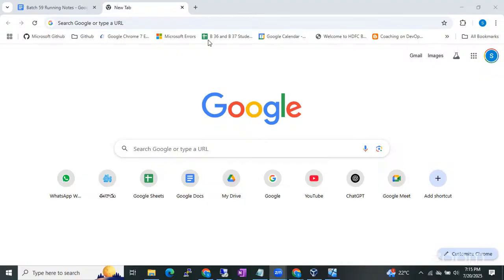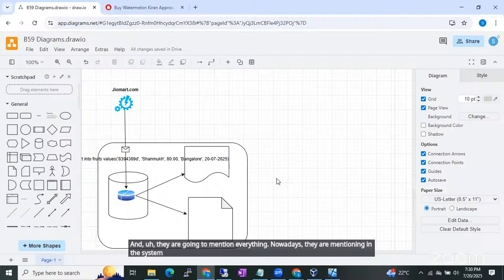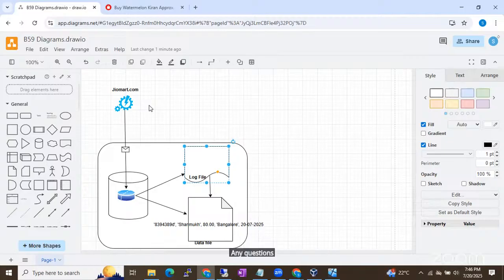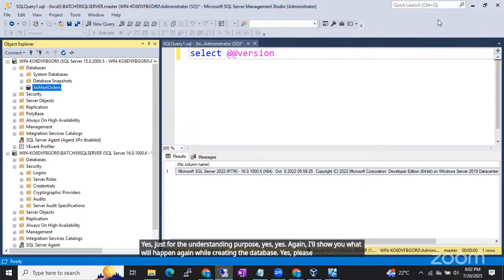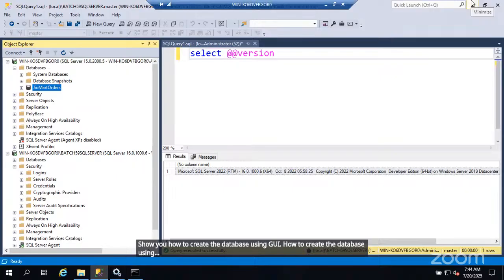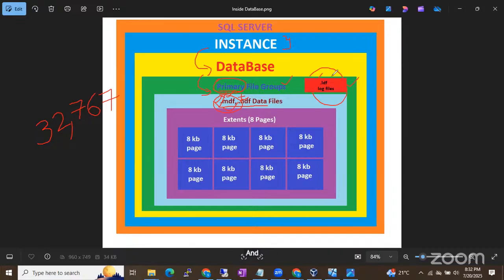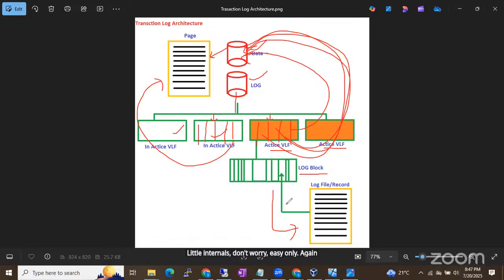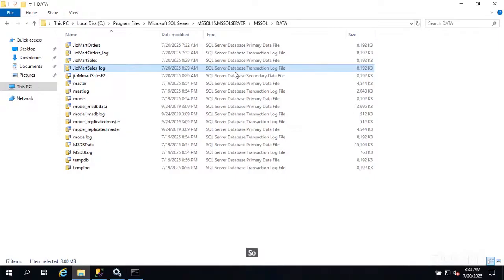Batch 59 Sql DBA Class 12 || Full Discussion on Sql Services and Folders || Contact +91 9902590140